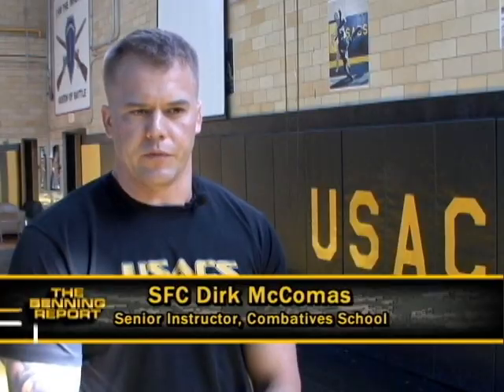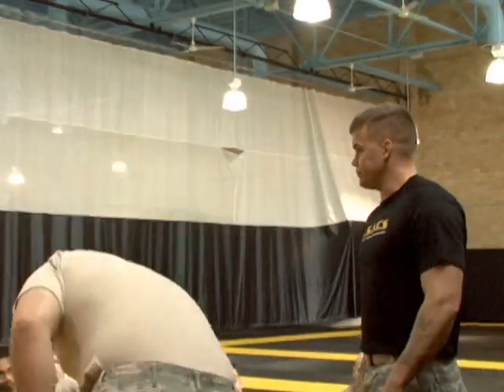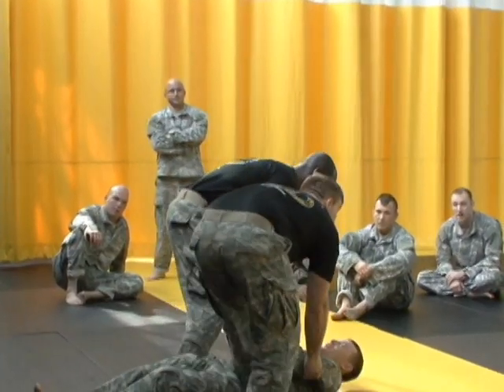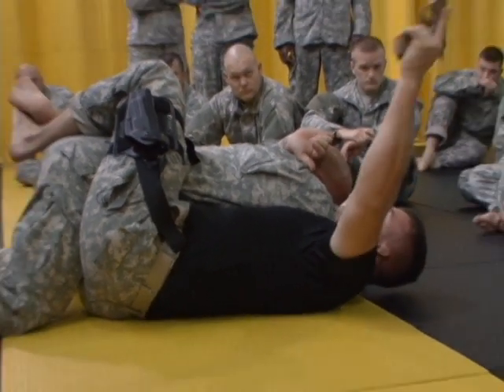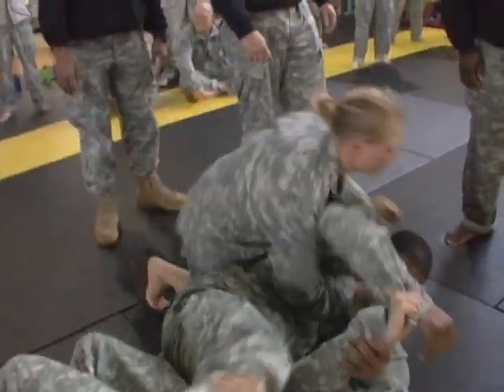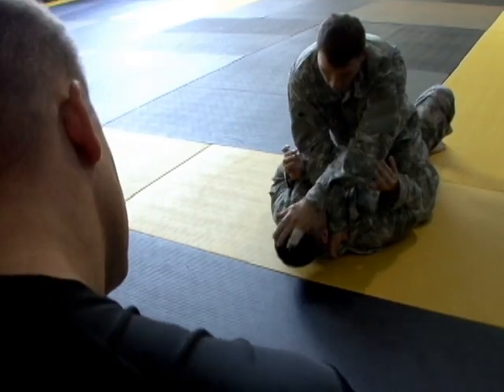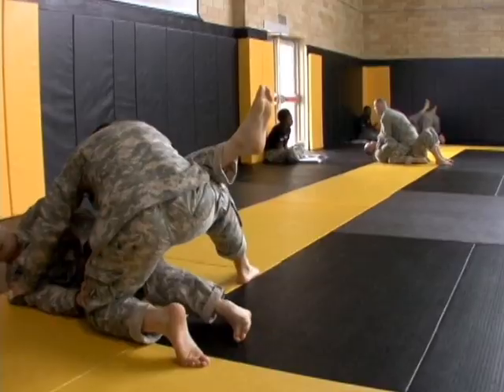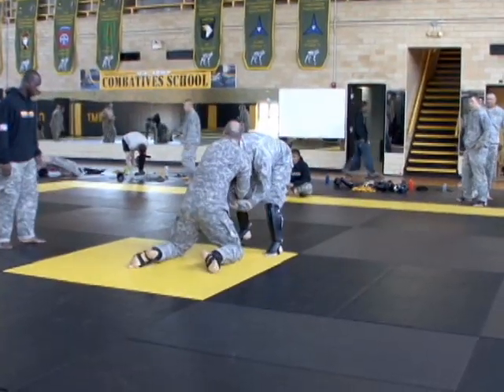Army Combatives Course trains future instructors on Fort Benning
Fort Benning's US Army Combatives Course trains Soldiers who are already competent fighters how to instruct in the art of hand to hand combat. Nicole Randall reports.